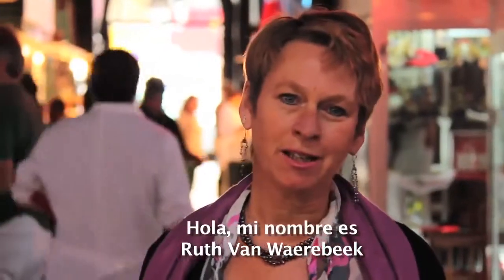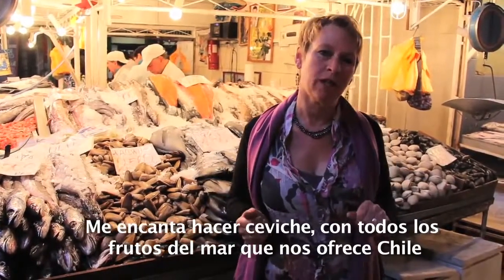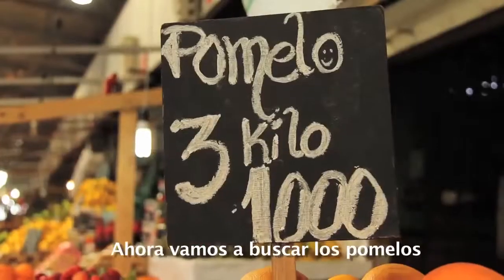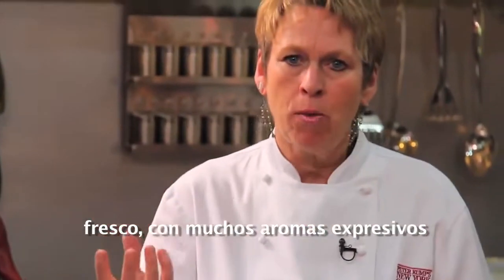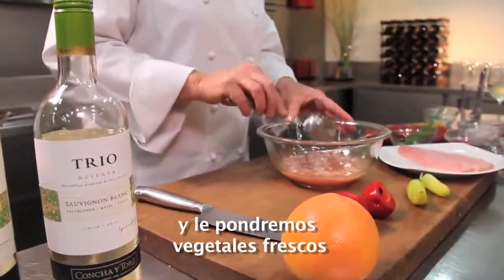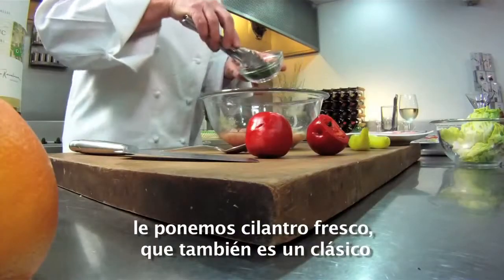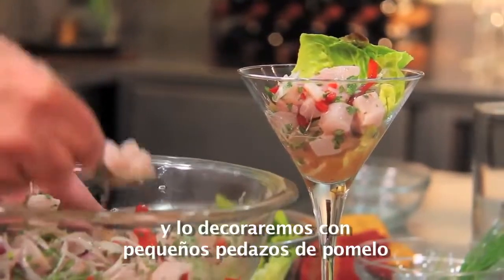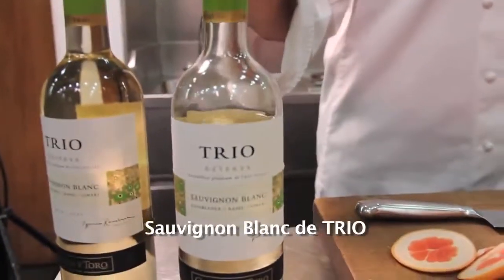Cebiche del pescador con pomelo Fisherman's cebiche with pink grapefruit - Receta Gourmet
El plato es un Cebiche del pescador con pomelo rosado.

The dish is a Fisherman's cebiche with pink grapefruit.

(Para 6 porciones)

Ingredientes:

500 g de pescado de carne blanca, muy fresco, fileteado y sin espinas

1 / 3 taza de jugo de limón recién exprimido

1 / 4 taza de jugo de pomelo rosado, recién exprimido

Sal de mar fina a gusto

1 cebolla morada pequeña, en pluma fina

1 / 2 pimentón rojo, en juliana fina

1 pomelo rosado, pelado y en gajos

3 cucharadas de cilantro picado fino

1 ají verde, sin semillas, picado fino

¼ ají rocoto, sin semillas, en tiraditos finos

1 cucharada de ciboulette picado fino

Método:

1. Con un cuchillo bien afilado, cortar los filetes de pescado en cubos de  1×1 cm. Colocar en un bol de vidrio y cubrir con los jugos de limón y pomelo. Agregar una pizca de sal de mar. Dejar macerar en un lugar fresco de 30 minutos a 1 hora.

2. Antes de servir, agregar los otros ingredientes, mezclar cuidadosamente, corregir la sazón y servir de inmediato.

Voilà!